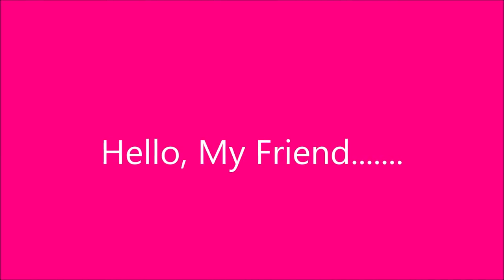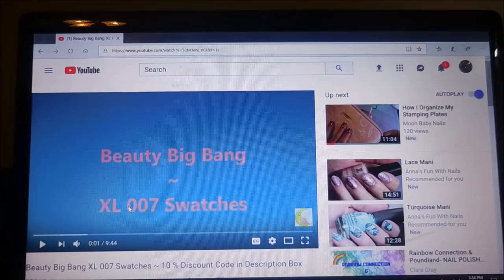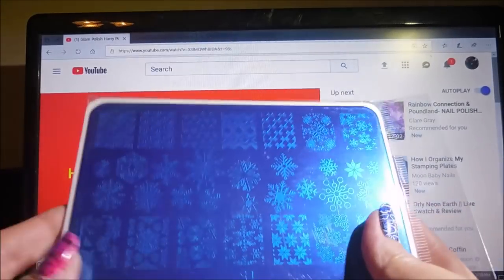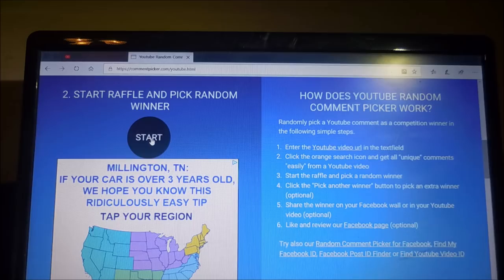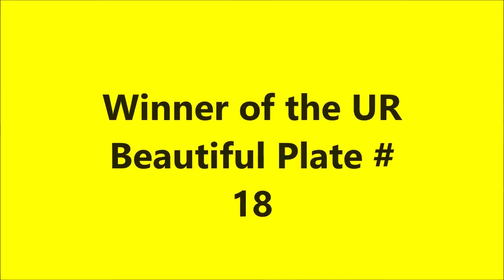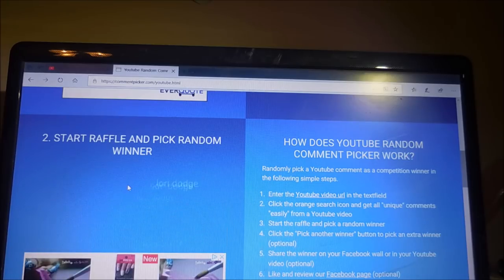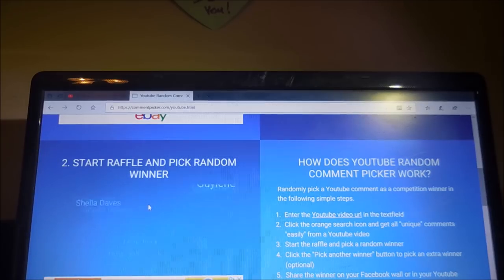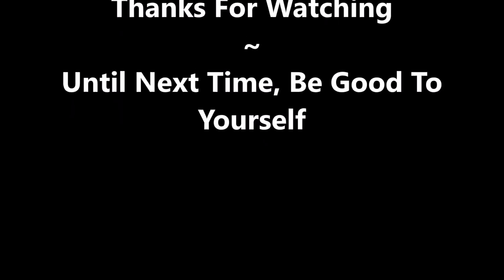6 Random Giveaway Winners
I decided to wrap up the UR Beautiful plate giveaways and do drawings for the last few plates and the Beauty Big Bang Unicorn Plate.  Loads more of them to come.

I select recent videos and anyone who left me a comment is eligible to win the prize(s).  To enter these random giveaways all you have to do is leave comments on my videos, no hoops to jump through.
Tina

Tina

Peel Off Base Coat:
Peeleze:

32 pc set Acrylic Stamping Plates: